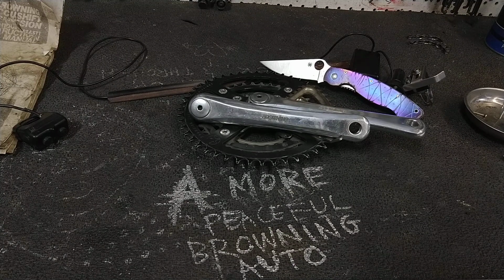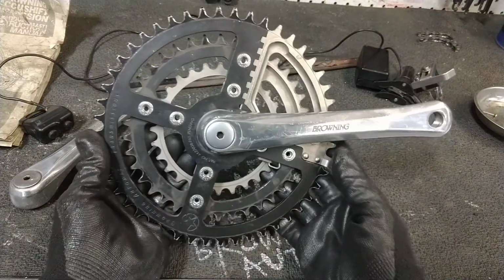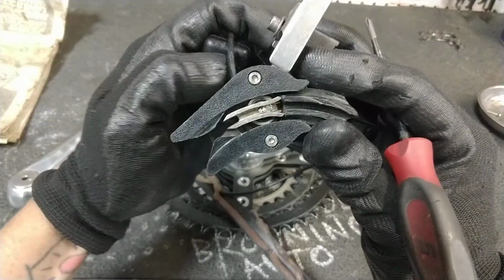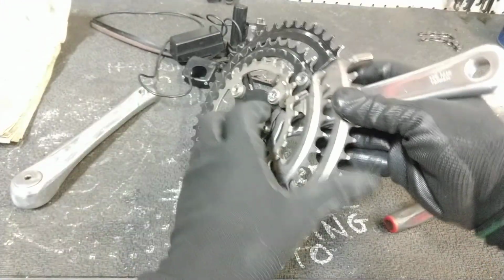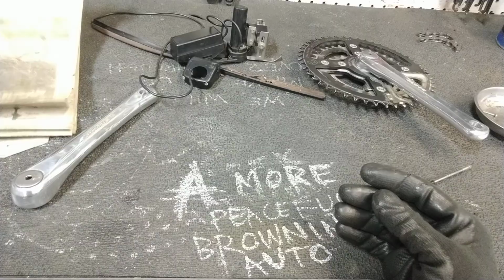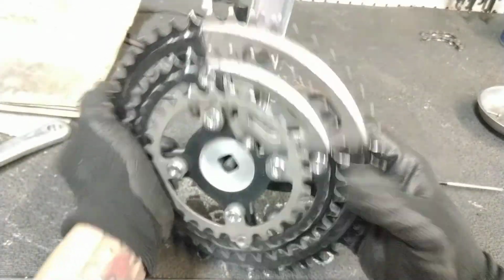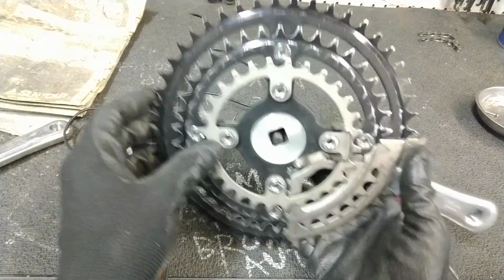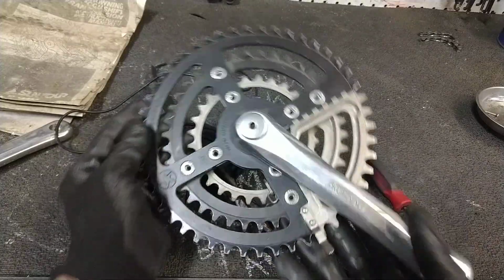The peaceful Browning automatic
the eccentric crank design of John Moses Browning's grandson